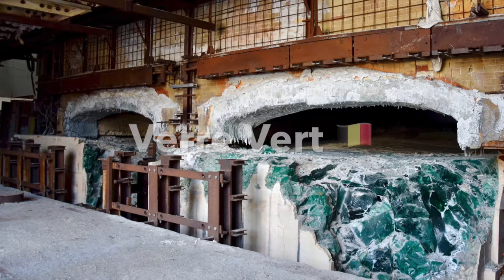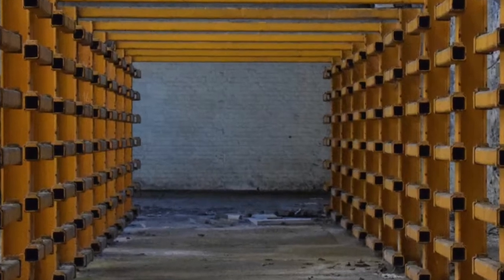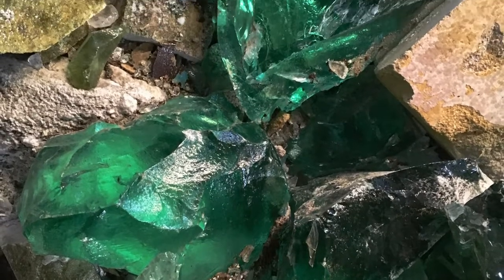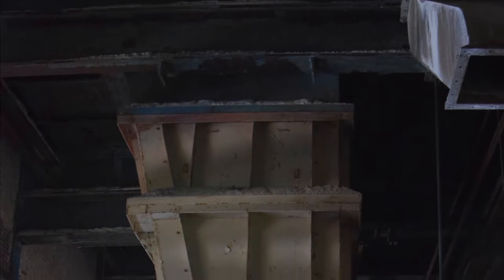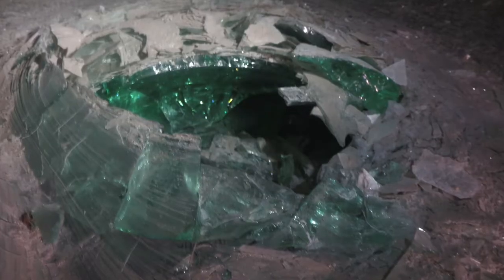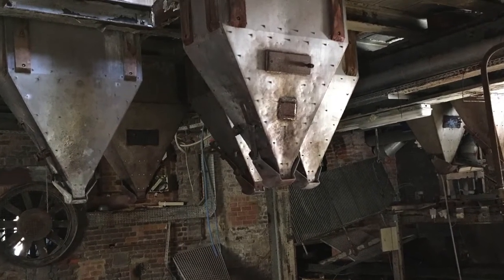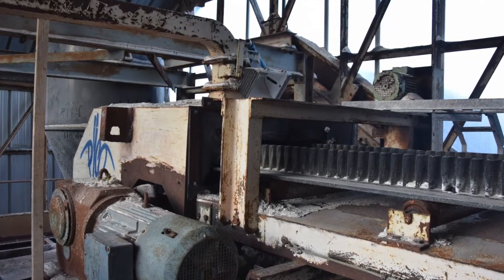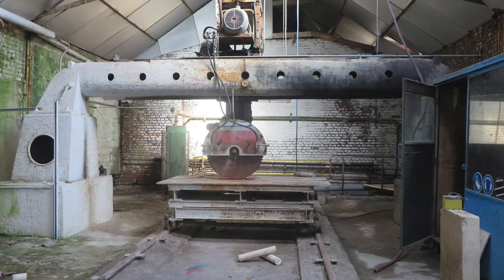Abandoned glass factory with beautiful green glass - Usine Verre Vert (urbex Belgium)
Today's video shows our visit to Usine Verre Vert. This is an abandoned glass factory in Belgium.